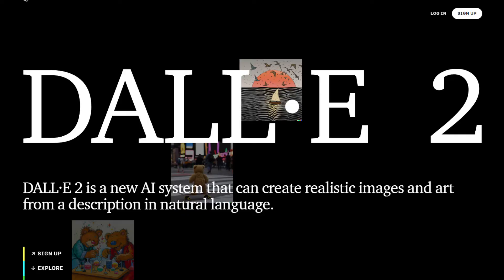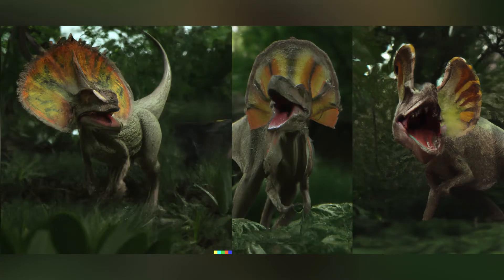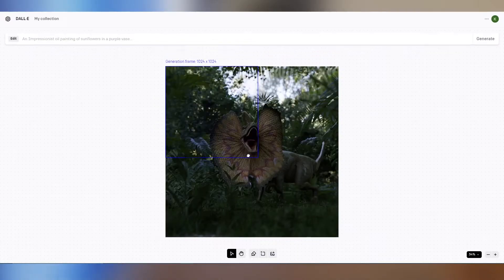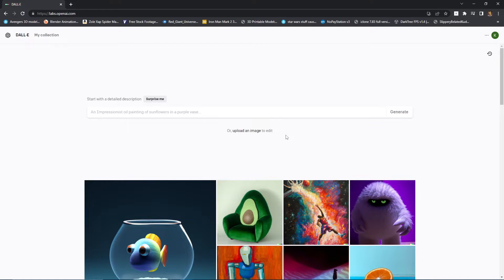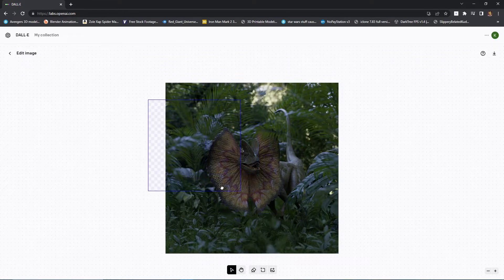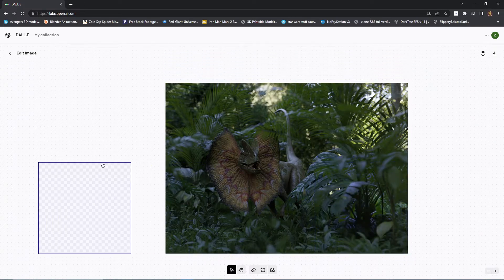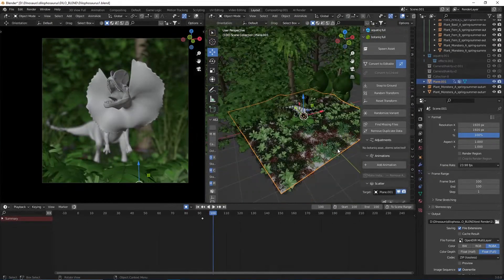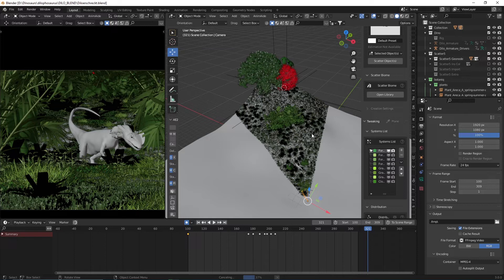Using DALL-E to create amazing looking 3D Renders in Blender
Open Me

-Video Topic-
So I just recently came across this amazing AI called Dalle and I had the idea why don't you use it to create something in Blender?

David Chappell:  Breathing Space